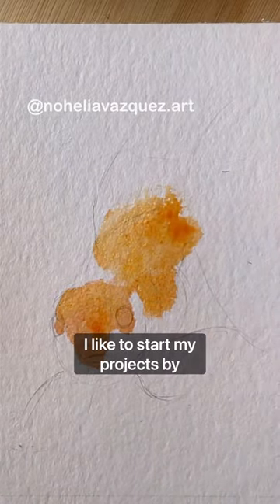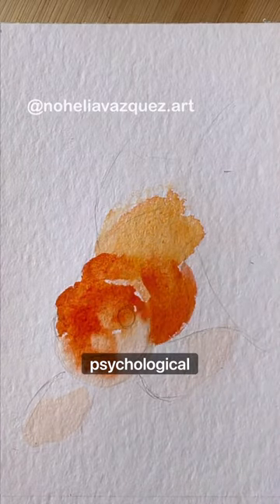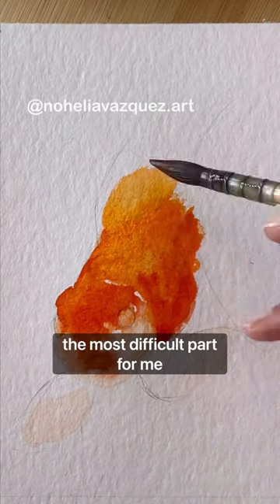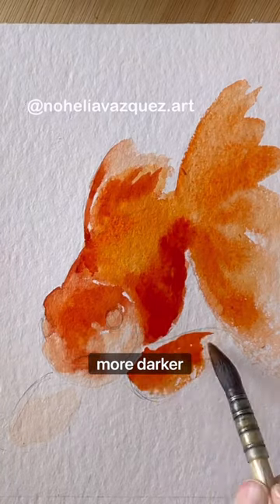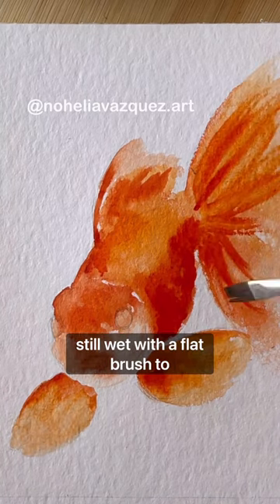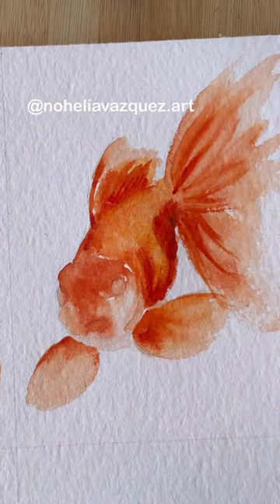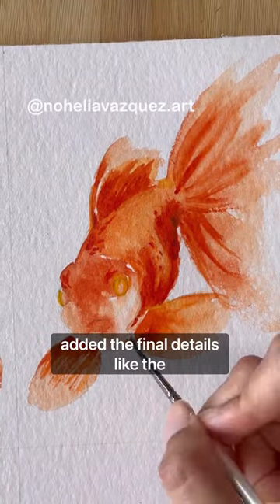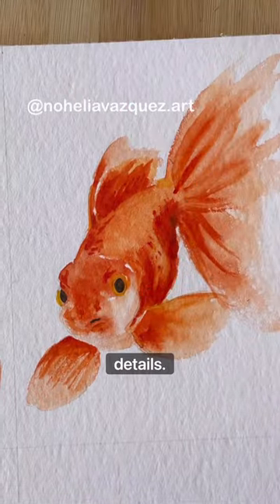Painting a Goldfish with watercolors: sped-up process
One of my favorite sketches ever!

When I paint/draw I form a mental plan on how to tackle the painting depending on materials and perceived level of difficulty (that is how difficult I think it would be for me to paint something using an specific set of tools). When there are parts that I perceived as painting ruining, I like to start there if possible so I can move on and enjoy the rest of the process.  I don’t necessarily abandon paintings but it does irritates me when I ruin something.

Anyway, I have a full detailed tutorial showing how to paint this fish on my YouTube channel.